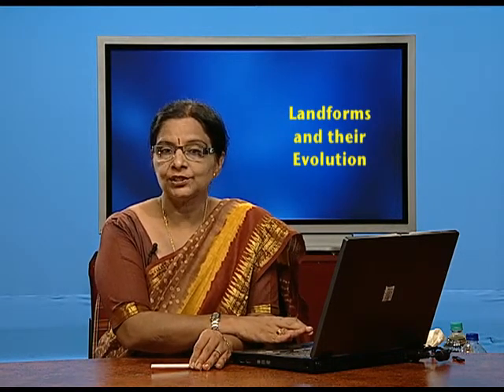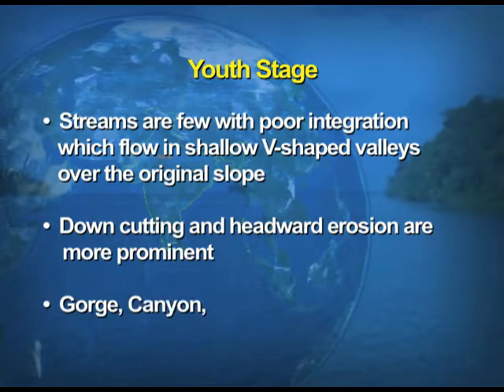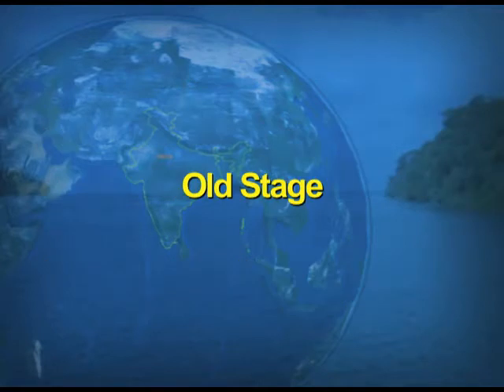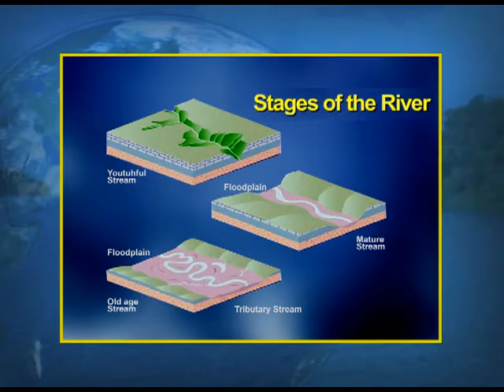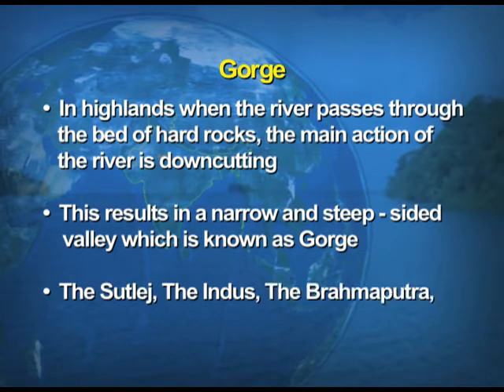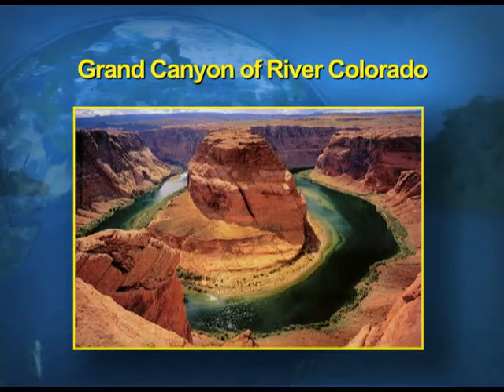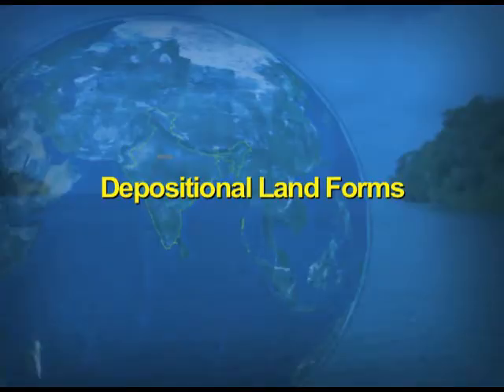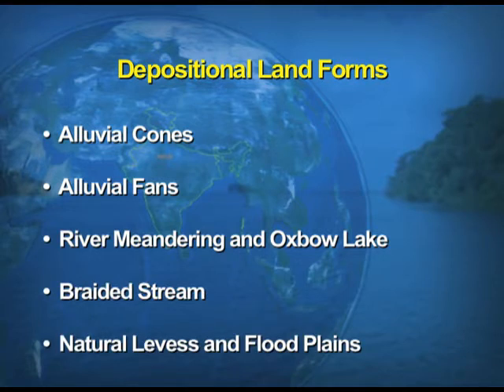GEOGRAPHY XI CH7 EP3 2014